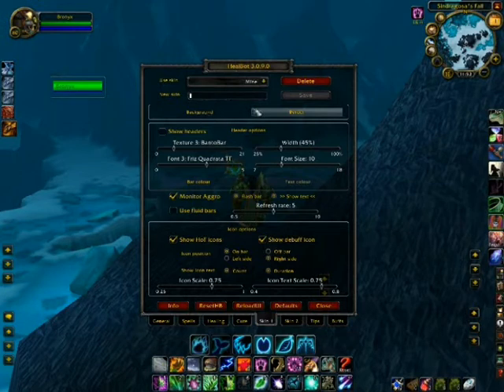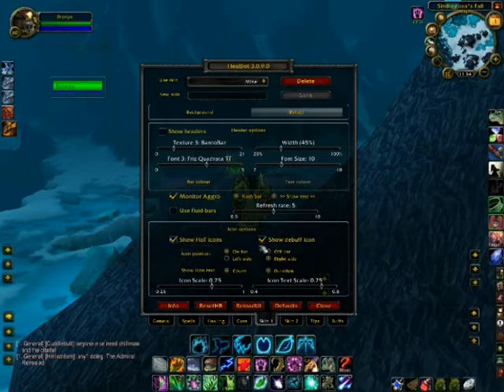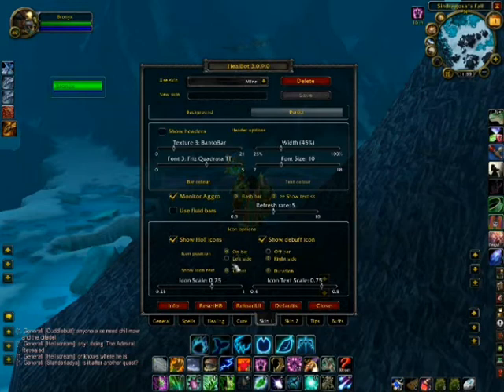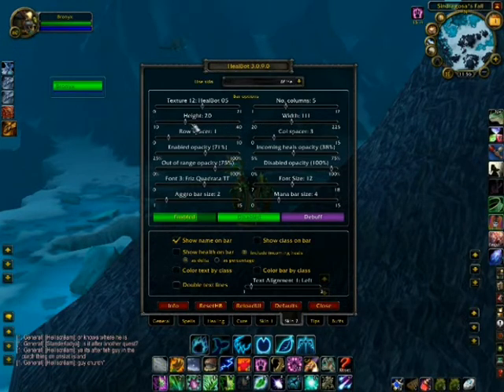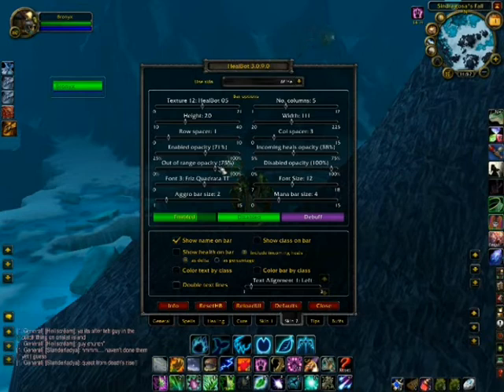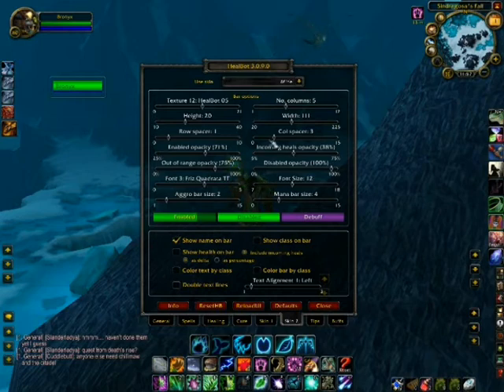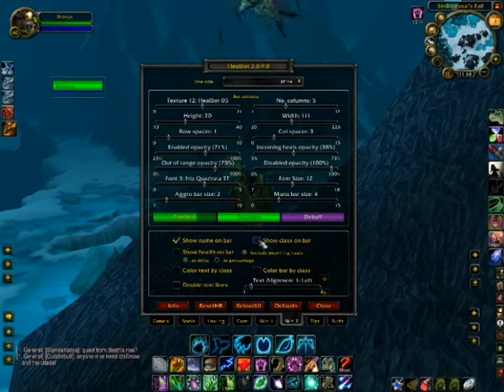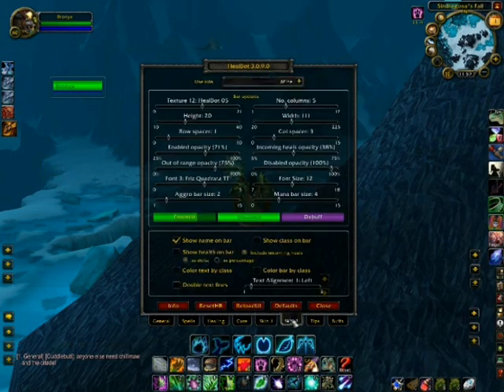HealBotPt3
Brief Tutorial on Healbot Pt.3